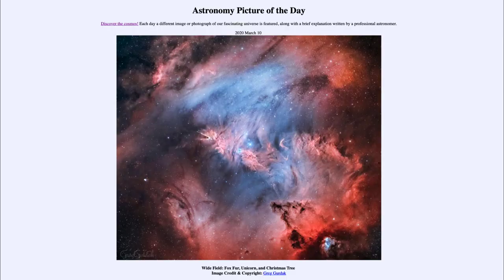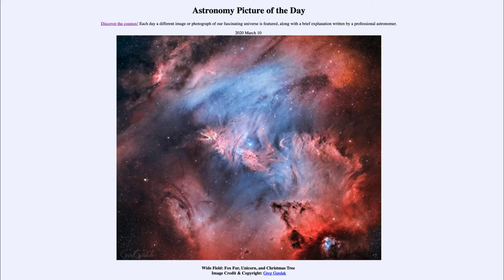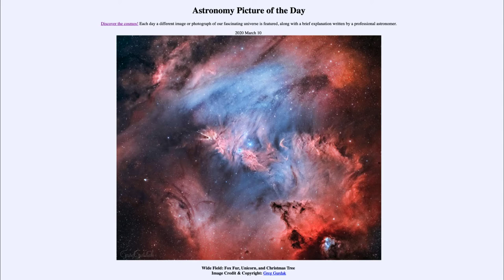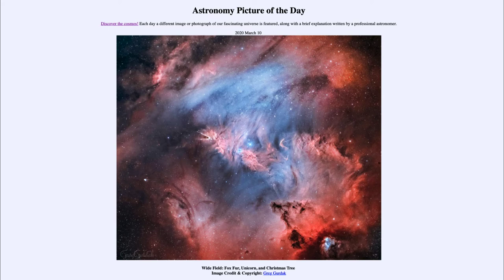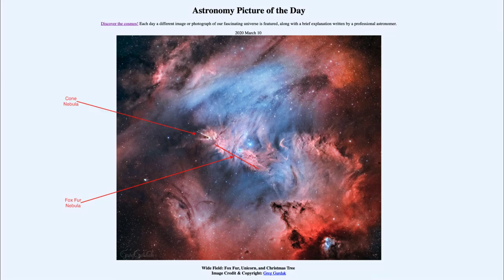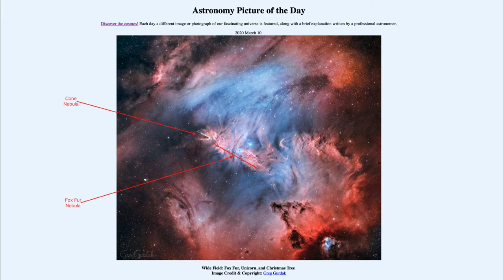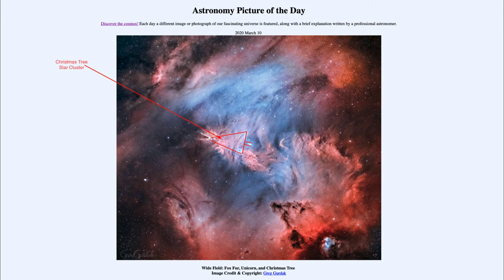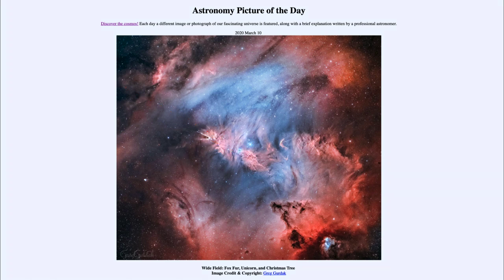2020 March 10 - Wide Field: Fox Fur, Unicorn, and Christmas Tree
In today's image, we see a star forming region in the constellation of Monoceros (The Unicorn). Included here are the Fox Fur Nebula, The Cone Nebula and the Christmas Tree Star Cluster.